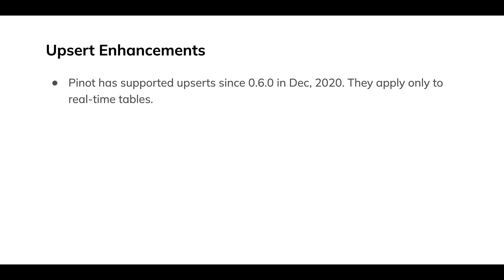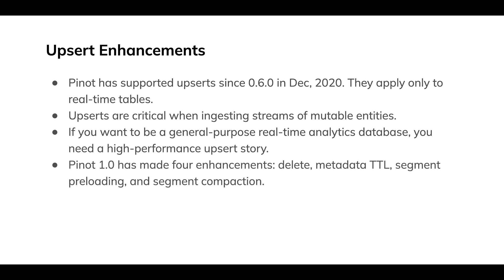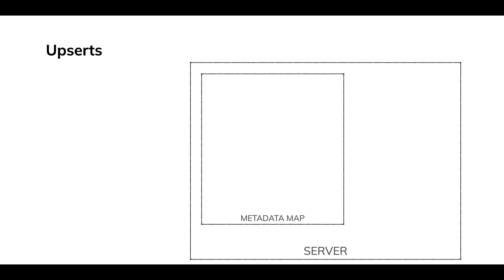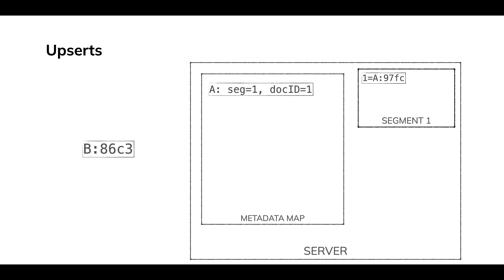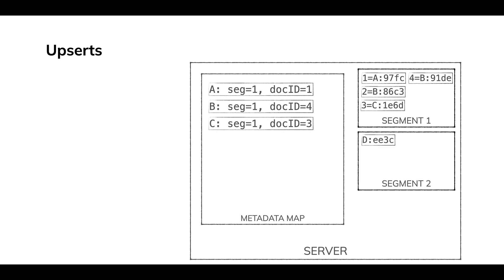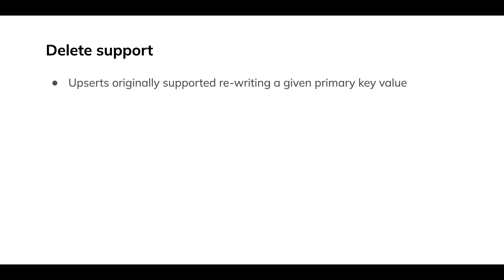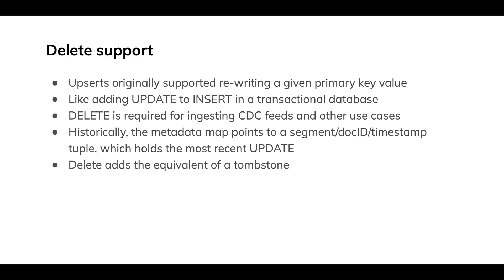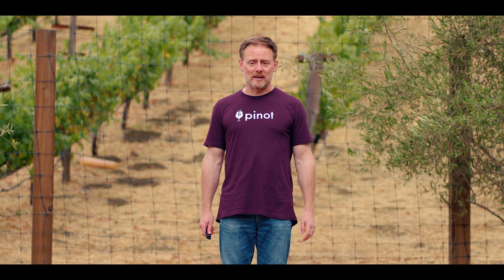Apache Pinot 1.0 Upserts | Feature Overview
Full video | Blog | Delve into the upgraded upsert features of Pinot 1.0, tailored for enhanced real-time analytics with mutable streaming data. We break down the mechanics of upserts, their role in real-time tables, and introduce four new advancements. Witness streamlined handling of deletions and updates, ensuring top-notch data accuracy and performance.

ABOUT STARTREE
StarTree, powered by Apache Pinot: real-time analytics for user-facing apps. Discover the latest technical developments, trends, and use cases for real-time analytics straight from our engineers and open source developers, and your fellow industry colleagues and practitioners.

StarTree is uniquely positioned to bring you fast, reliable and fresh perspectives on the shift from batch to real-time analytics, and from internal-facing to user-facing applications.